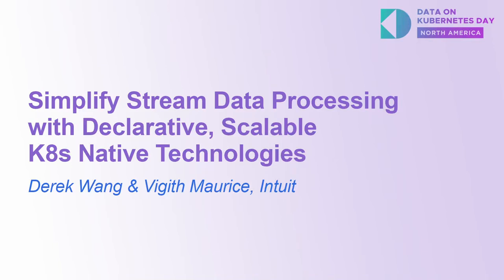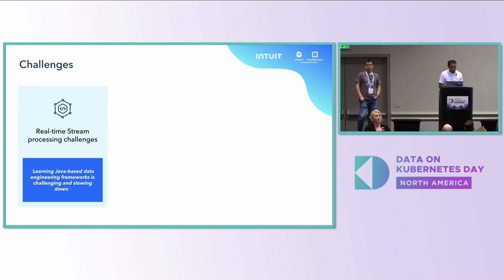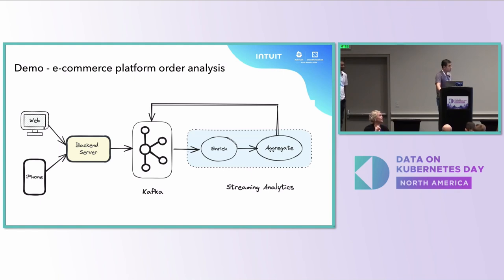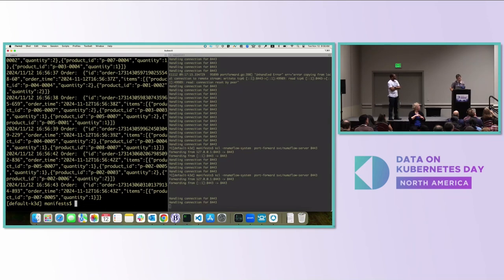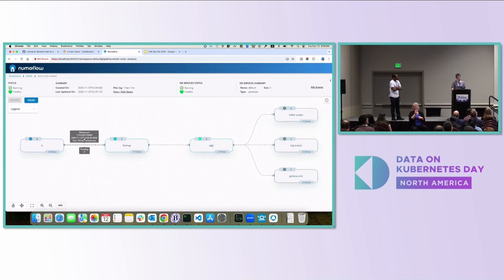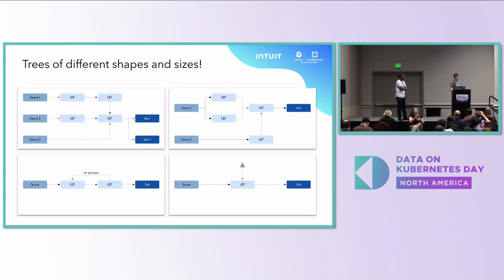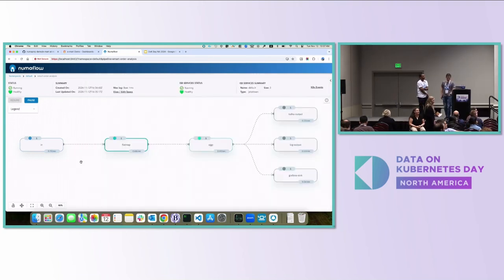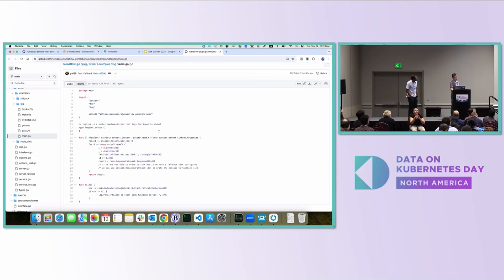Simplify Stream Data Processing with Declarative, Scalable K8s Native... Derek Wang & Vigith Maurice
Simplify Stream Data Processing with Declarative, Scalable K8s Native Technologies - Derek Wang & Vigith Maurice, Intuit

Stream processing and data analytics are crucial for various roles, including data engineers, platform engineers, DevOps, and many more. Simplifying real-time stream data processing while ensuring it's cost-efficient and resilient to K8s pod restarts or node upgrades remains a significant challenge. While existing stream processing solutions exist, they are often hard to manage, operationally demanding, and expensive. This presentation will share our journey in developing a generic open-source Kubernetes-native stream processing framework, it allows developers to effortlessly and quickly execute large-scale stream processing tasks without the burden of heavy and costly data processing platforms.